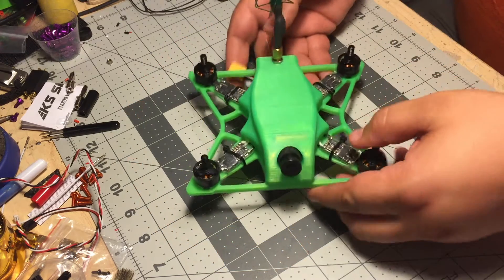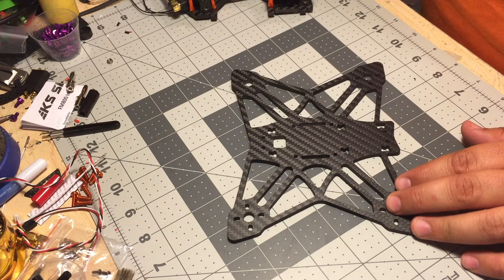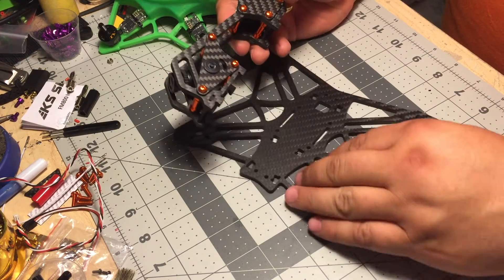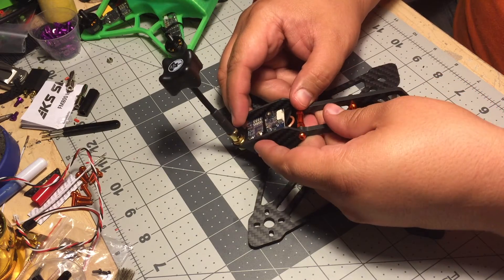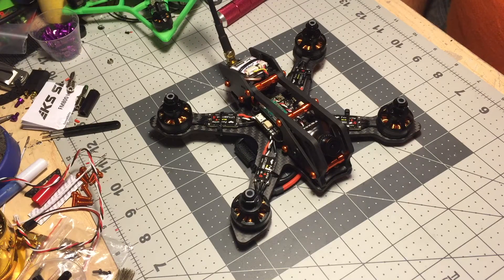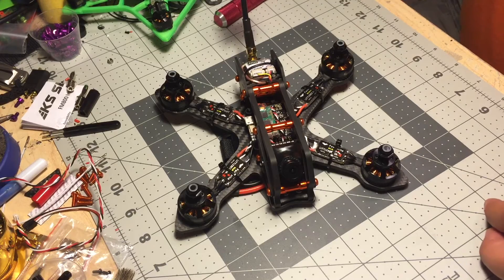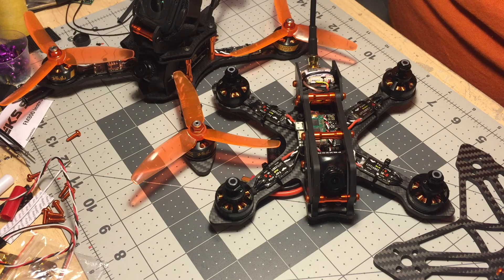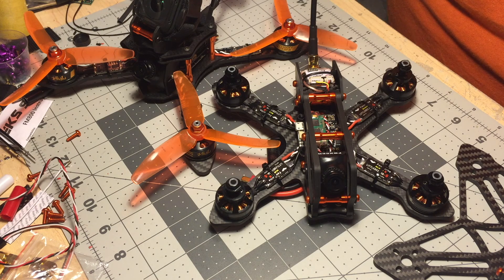Space Cowboy Workbench: The Comet 180 and 210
Welcome to my workbench, in this video I give a quick overview of the Comet 180/210 design which I will be releasing soon on Armattan Productions.